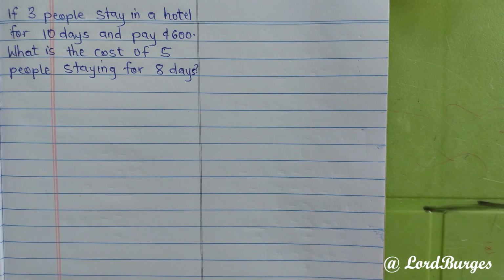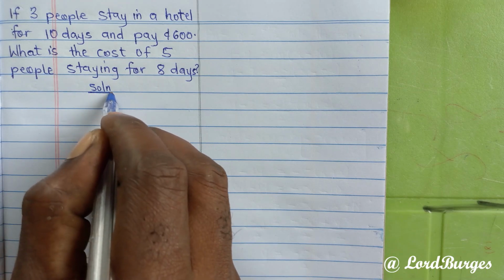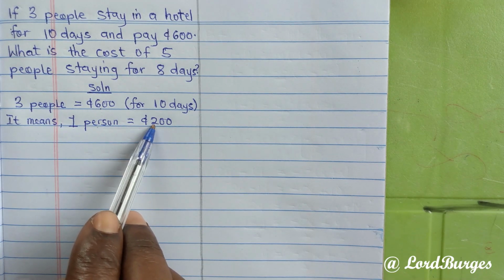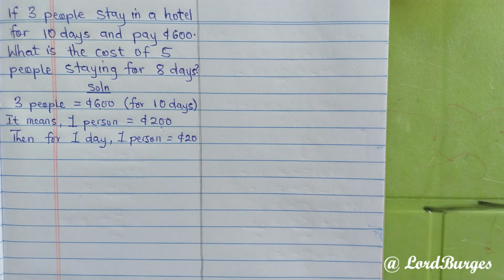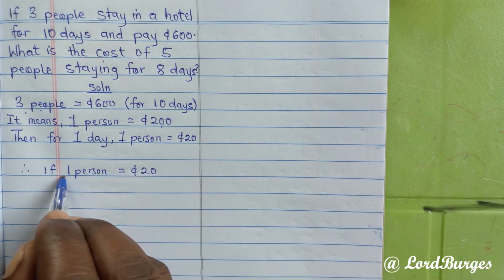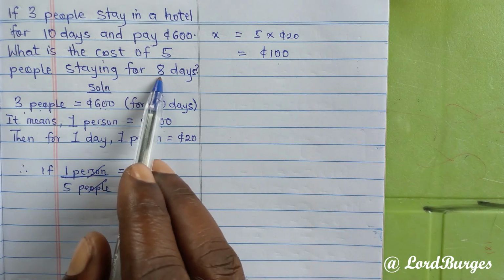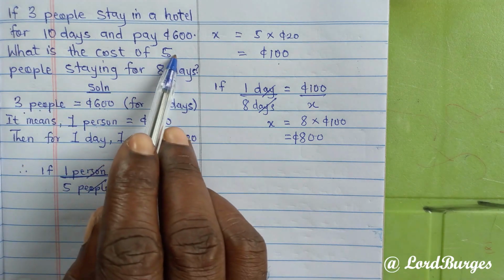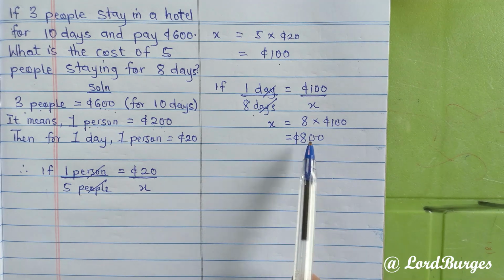Mathematics lesson 172. (Ratio and proportion - Inverse proportion)